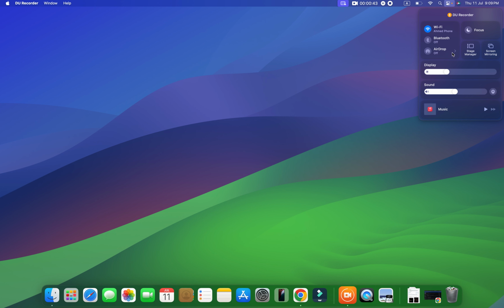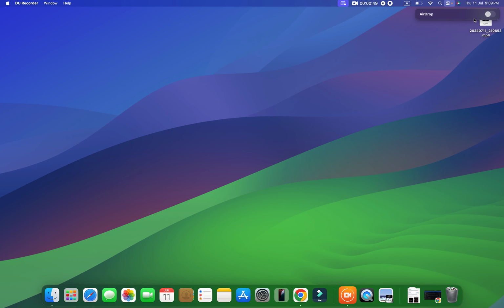How To Enable AirDrop on MacBook Pro (The Ultimate Guide!) 🧲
Want to quickly and easily share files between your Apple devices? AirDrop is the answer! 🤩 In this video, I'll show you exactly how to enable AirDrop on your MacBook Pro and start sharing files like a pro!